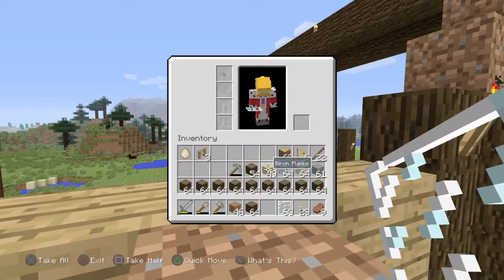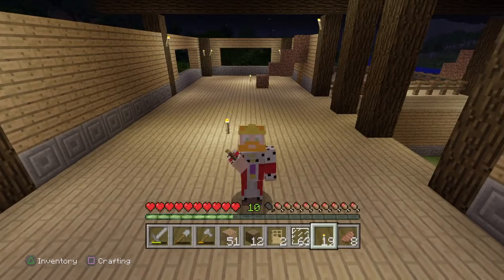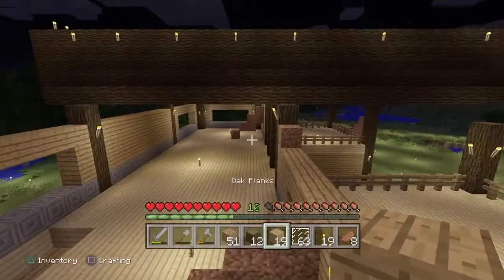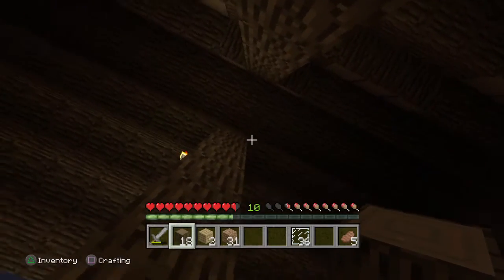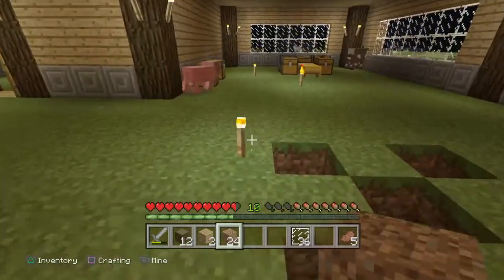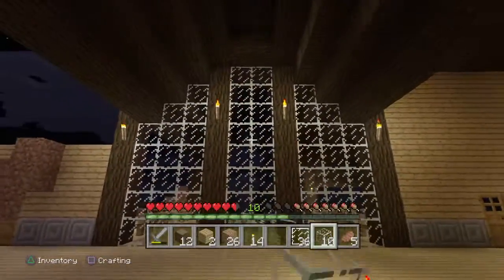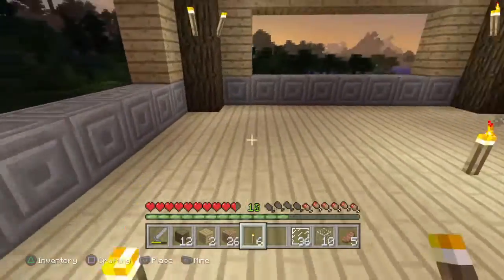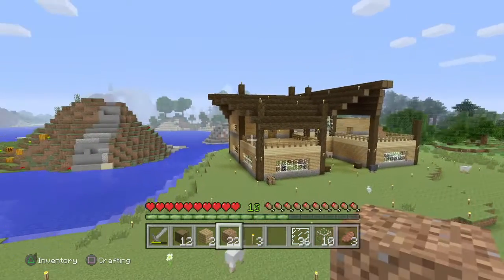Minecraft Ps4 - roofing problems [007]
Hello everyone and welcome to Minecraft lets play on PlayStation 4 with, yours truly mugwump beaver. In this video you guys and girls can see me attempt finish off the roof my giagantic house but with difficulties, find out if i finish it or not.

if you like this video don't forget to hit that like button and let me know how to improve with the comment section. make sure you subscribe and hit the bell for more surprise updates.